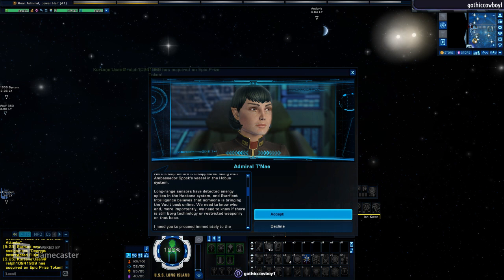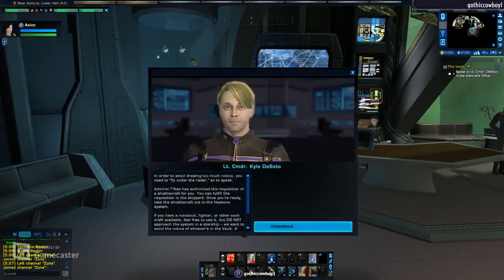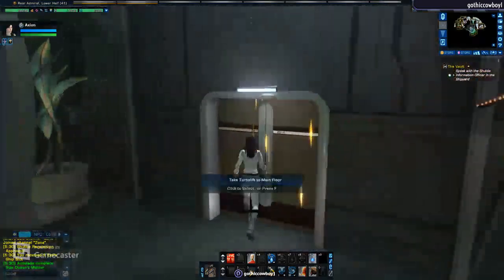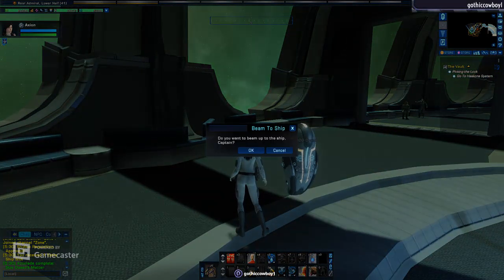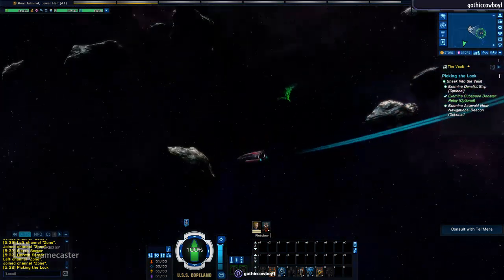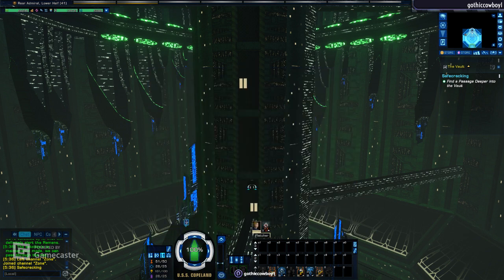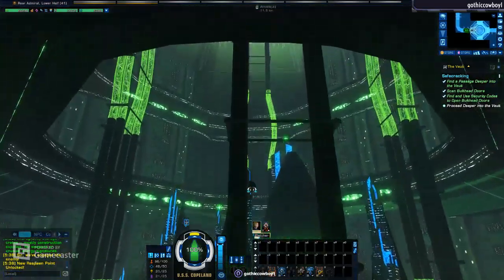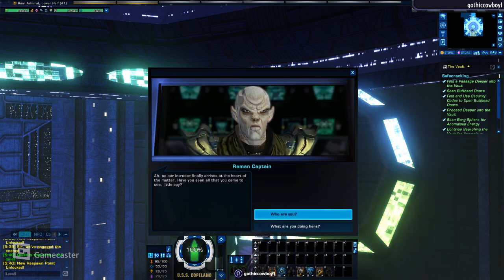Star Trek Online Discovery Storyline part 15A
Playing through the Discovery storyline on Star Trek Online with Mission "The Vault"